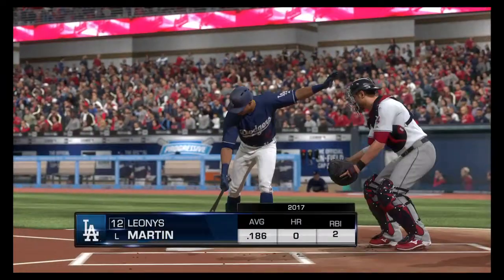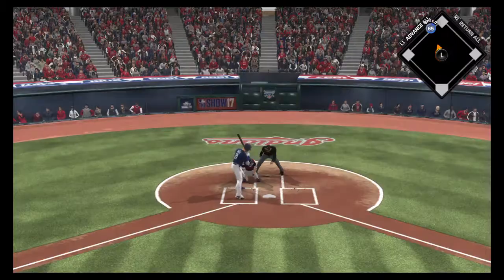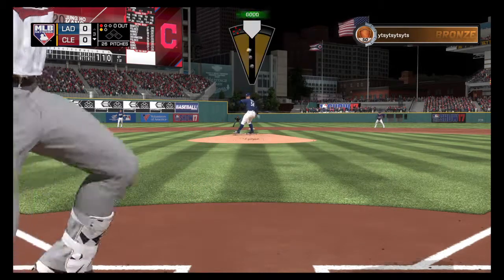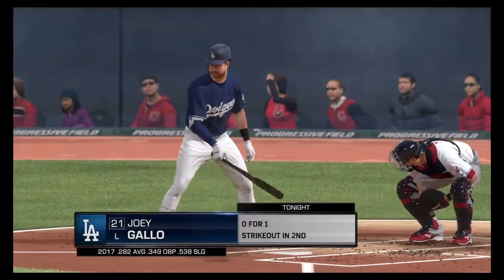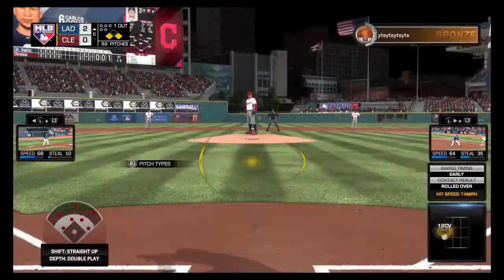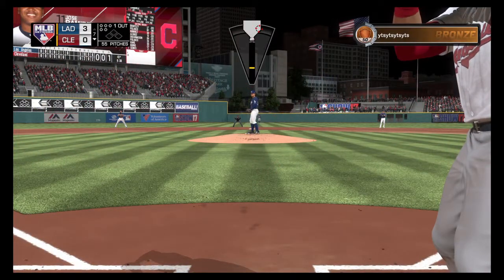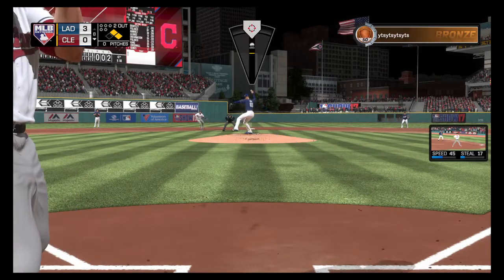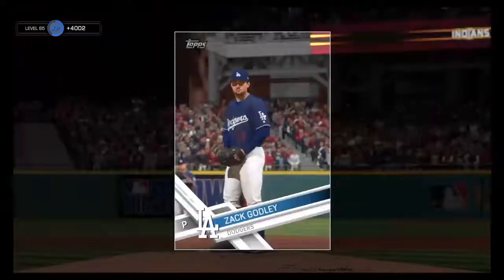soul7367(이)가 PS4에서 방송